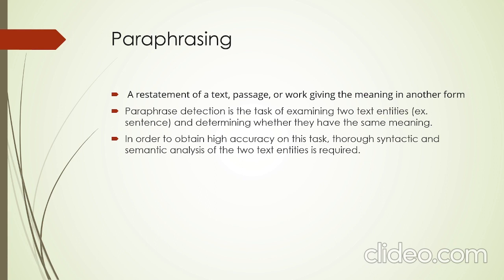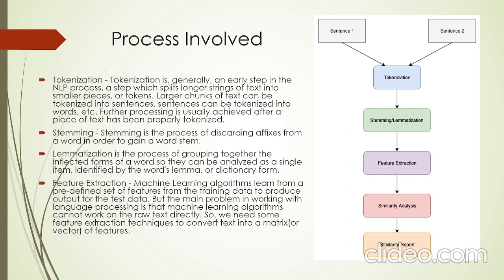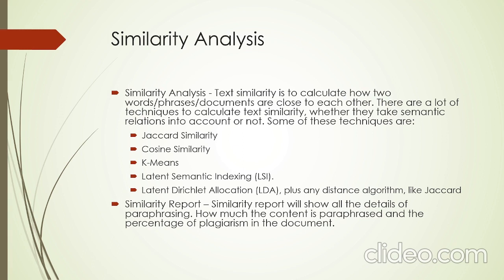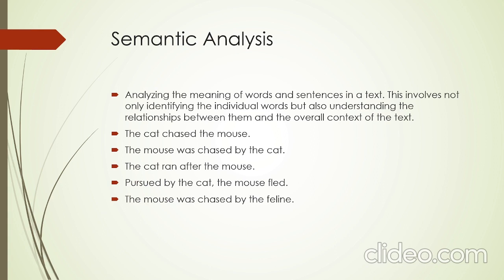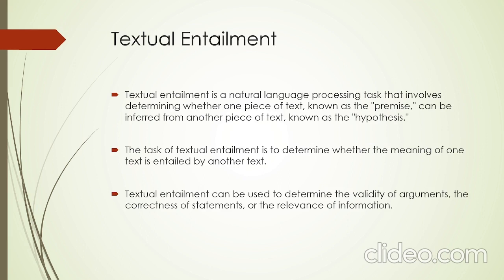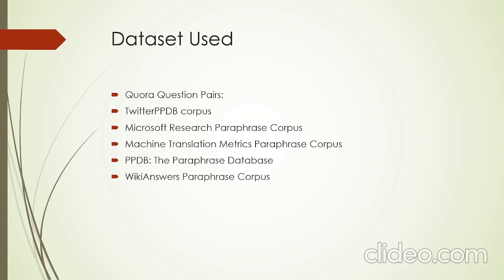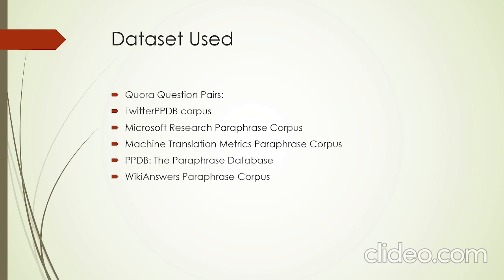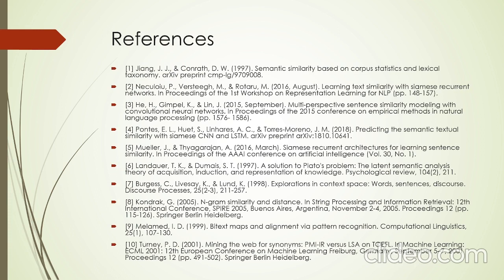NLP Paraphrase detection by Mehul Bansal 20BCE1220